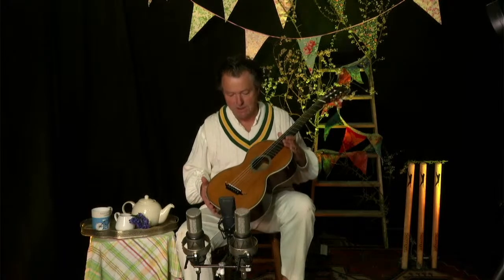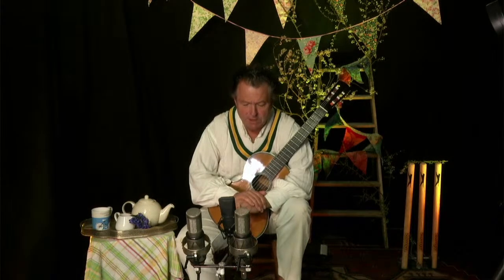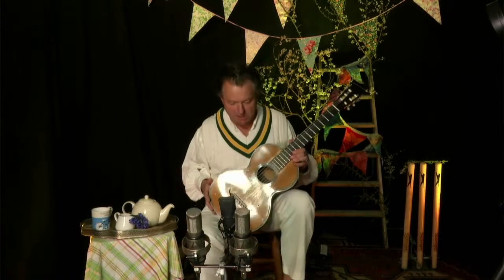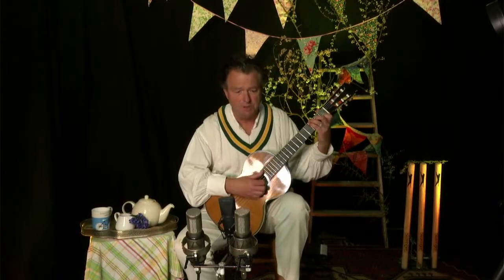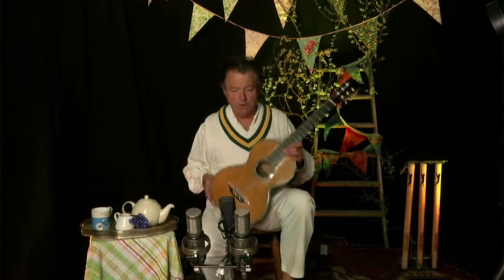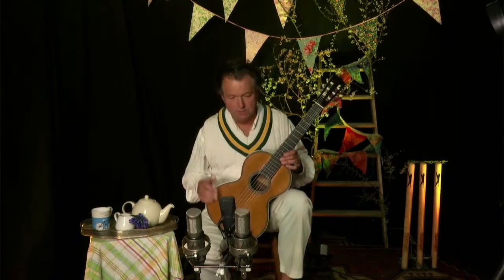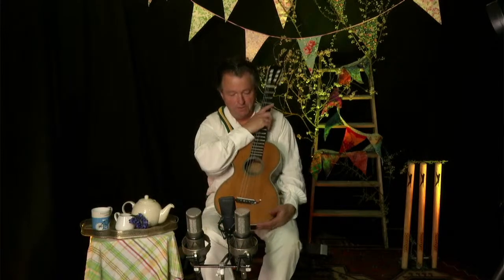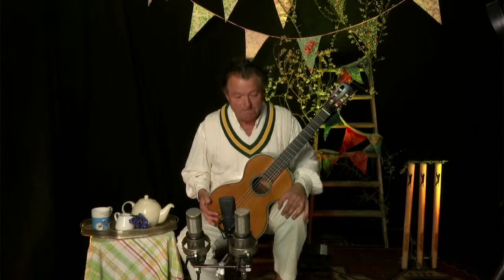19th Century Classical Guitar Concert - Richard Durrant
A concert that was played live as the third in Richard's "Towards Spring" online concert series.

Broadcast live on Saturday 27th March 2021 at 7pm.
Performed on a guitar from the 1830's

The programme:
Fernando Sor
Andante Largo Op5-No.5
Study 6,5 & 2 (from Segovia/Sor 20 Studies)

Mauro Giuliani
"The Return of the Hamster" Op43-No.6
Study 13 & 3 Op 48

Sor Variations on a theme
"O cara armonia"
from Mozart' Magic Flute

Giuliani
Sonata in C Op15-No.5